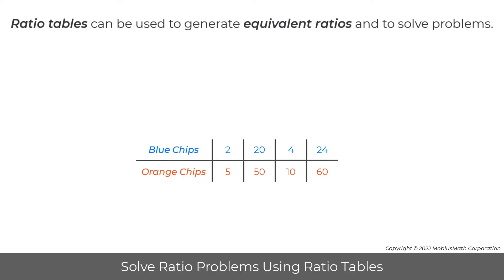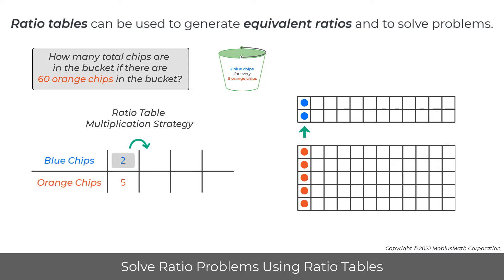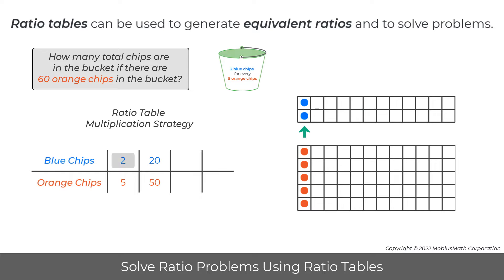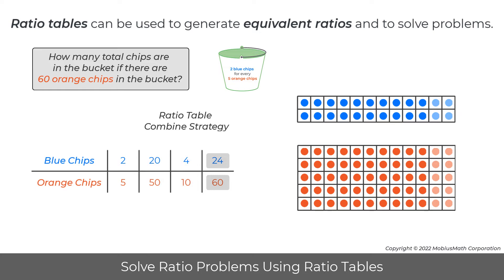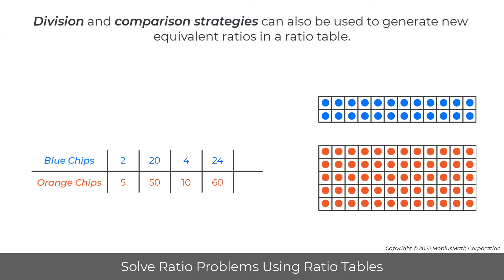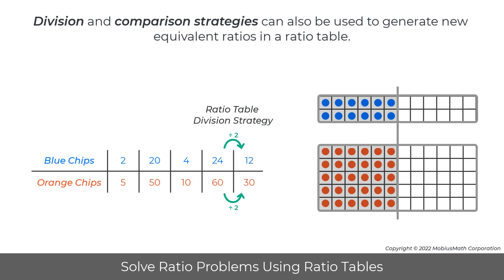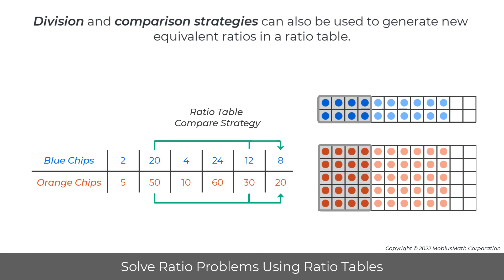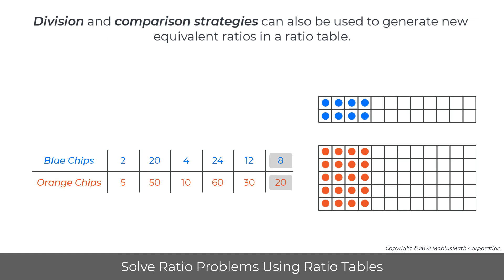MobiusMath EMC Video - Solve Ratio Problems Using Ratio Tables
Use ratio tables to generate equivalent ratios and solve problems.